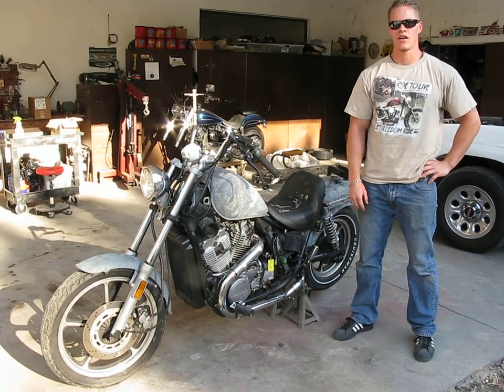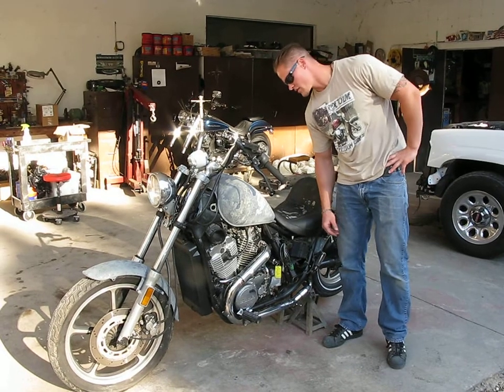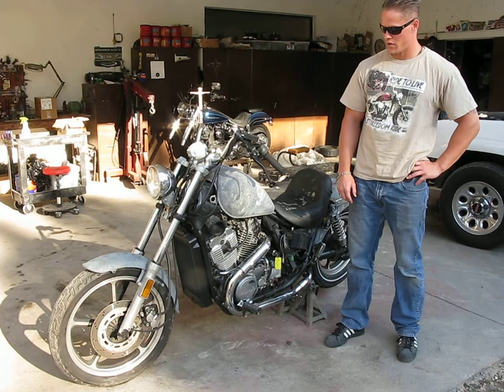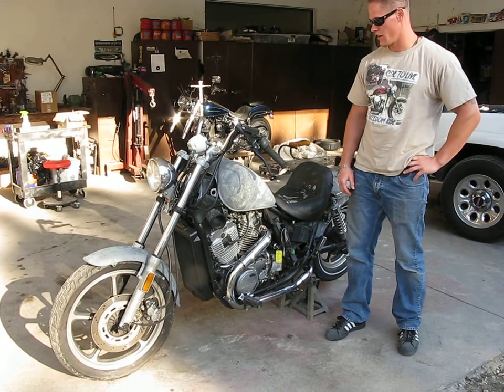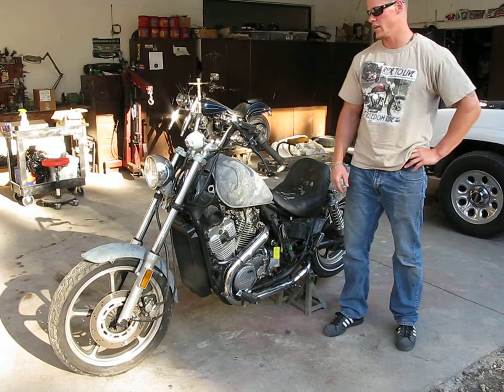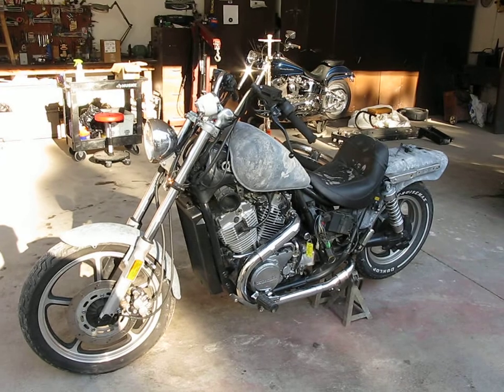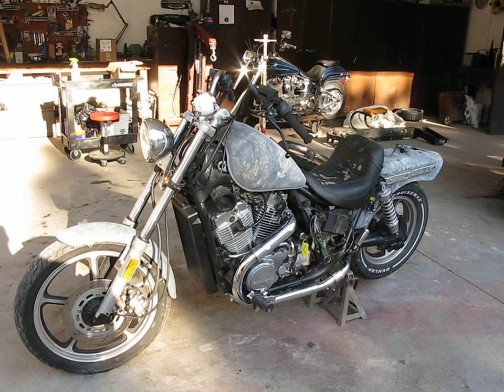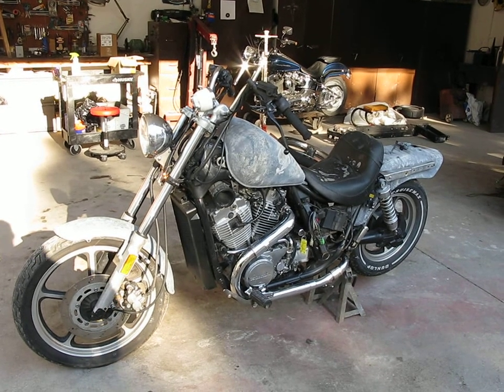1158 86 Shadow VT700C (black) Fallen Cycles Test Ride